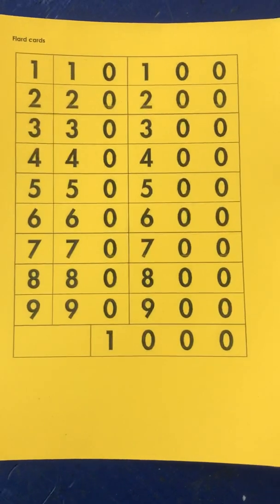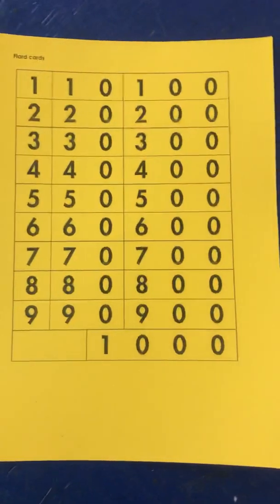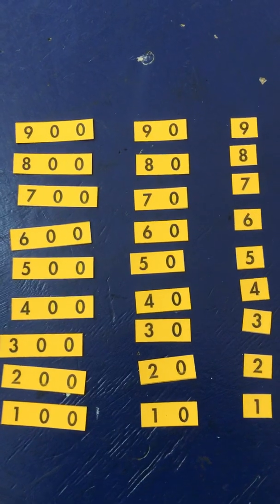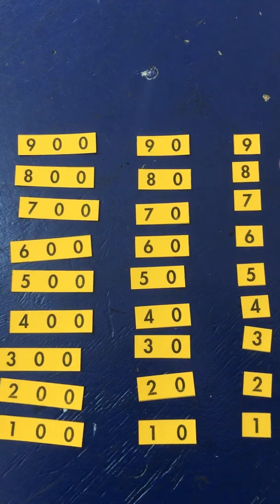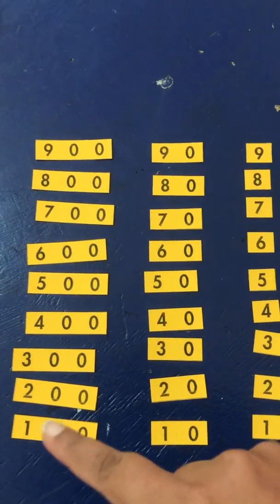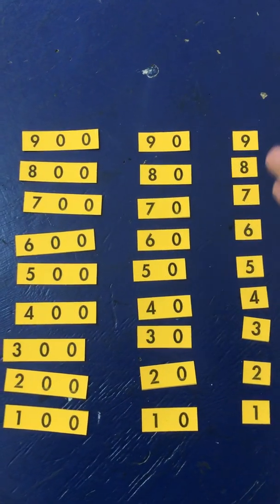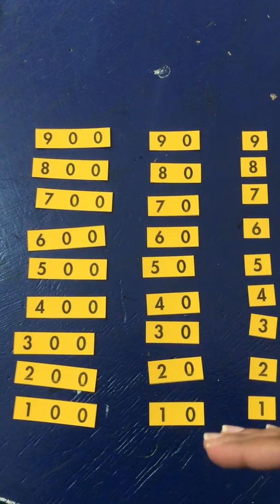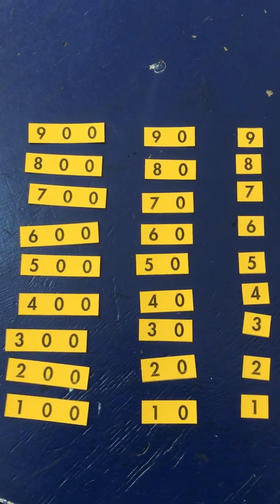Flard Cards Lesson 2: Building Towers | Grade 2M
In this video lesson we learn to build towers with our flard cards. This will help children learn the concept of place value later on.

Building towers also helps children order numbers from smallest to biggest and helps them arrange the cards on the table so all the cards are clearly visible to work with.